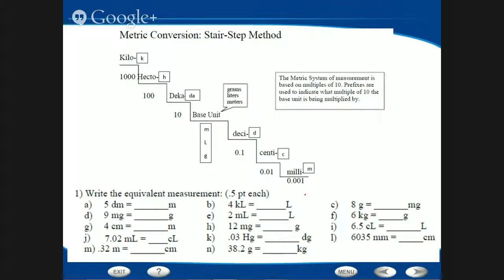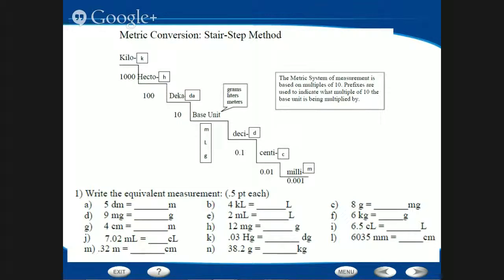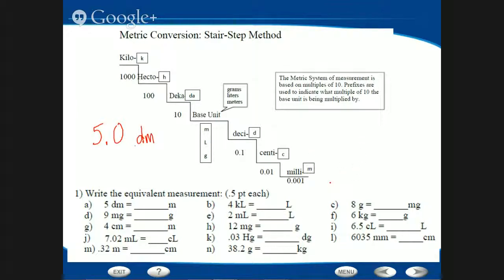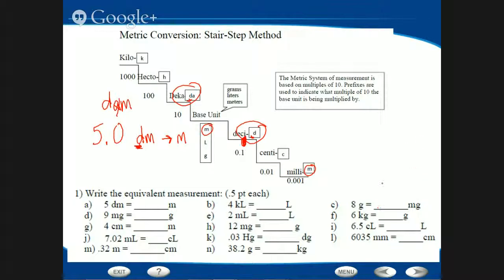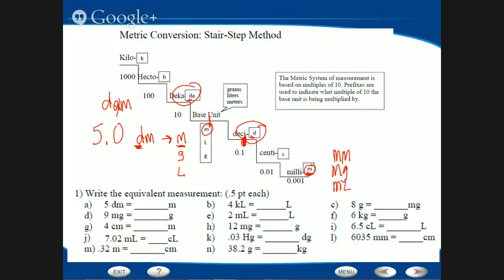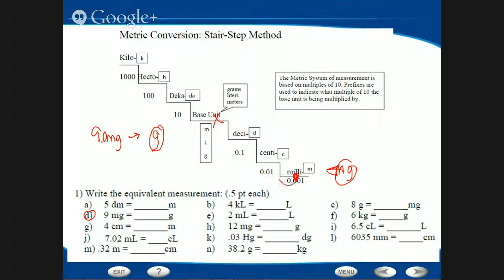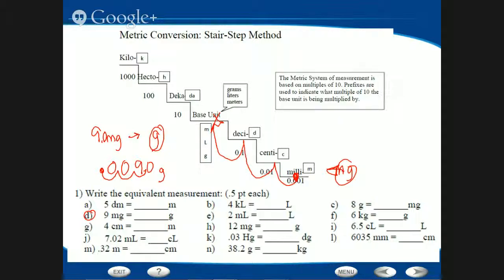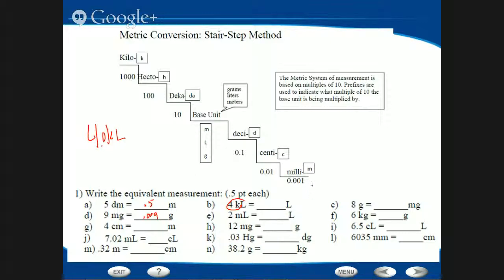Metric Conversion worksheet